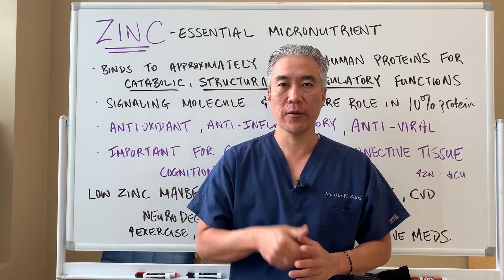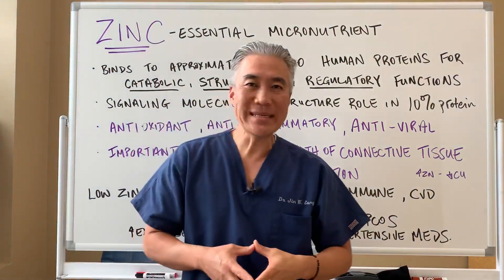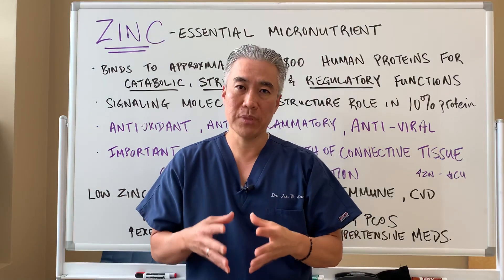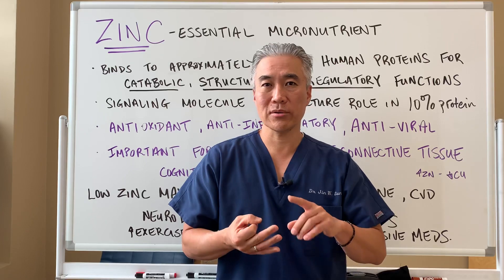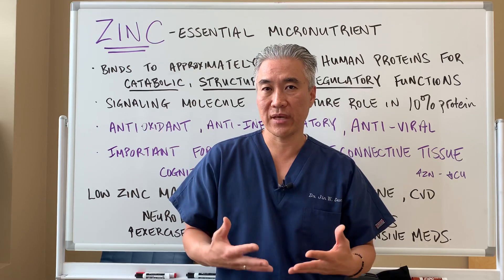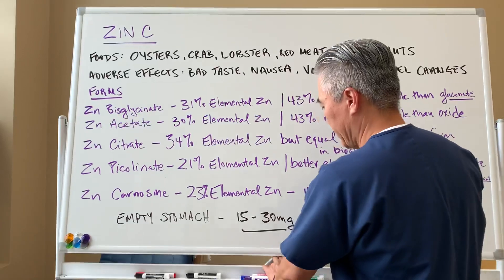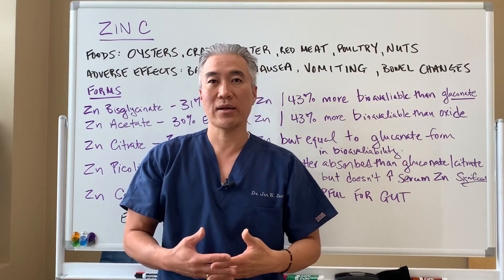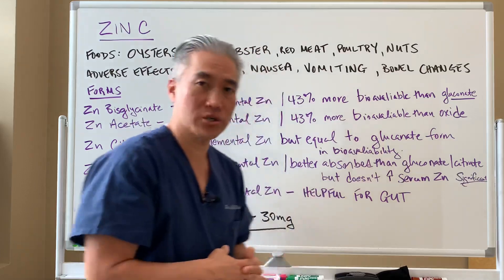ZINC🦪🦪🦪---Essential Micronutrient (Trace Mineral)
**Zinc binds to approximately 2800 human proteins for Catabolic, Structural and Regulatory functions.
**Signaling Molecule and Structural role in 10%  of mammalian protein.
**Antioxidant, Anti-inflammatory, Anti-viral
**Important for growth, health of connective tissue, cognition and immune function
**Zinc deficiency maybe associated with Autoimmune conditions, cardiovascular disease, neurodegeneration, prostatitis & PCOS
**Increase need for zinc with high intensity exercise, vegetarian diets and hypertensive medications.

Foods: Oysters, crabs, lobster, red meat, poultry, nuts etc.

Adverse effects with excessive zinc: bad/loss of taste, nausea, vomiting, bowel changes
Increase zinc maybe cause low copper.

Dosage: Zinc 15-30 mg on a empty stomach. If taking 30 mg daily, take in divided doses.

Zinc Bisglycinate
Zinc Carnosine
Zinc Aspartate
Zinc Supreme
Optimal Zinc
Zinc A.G.
Aqueous Zinc